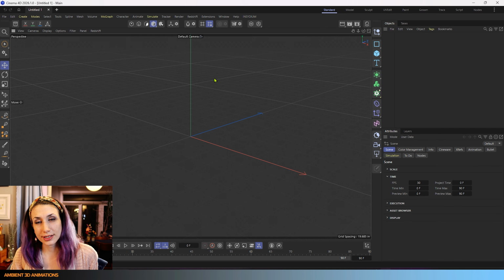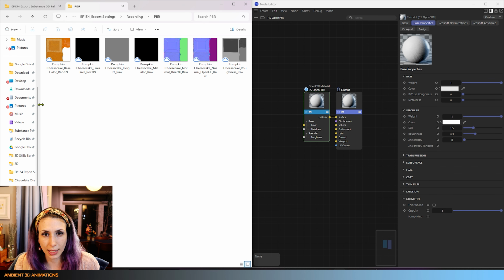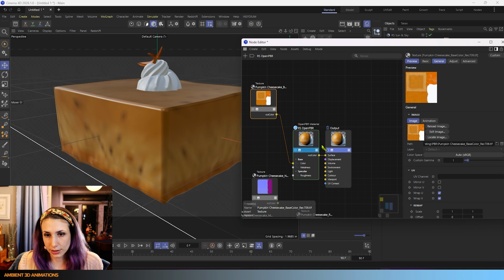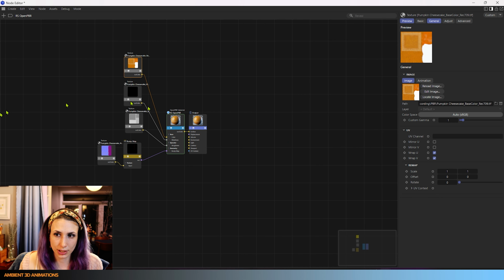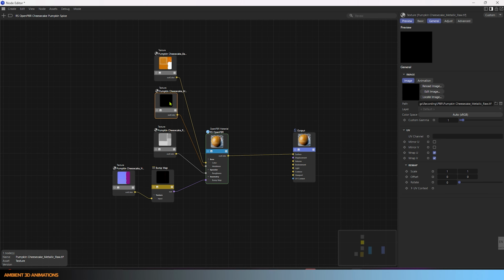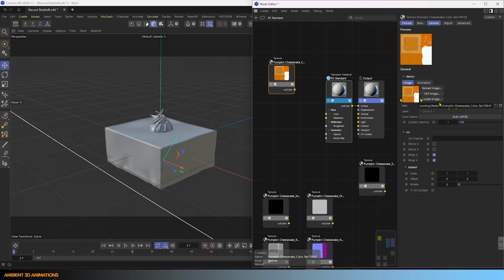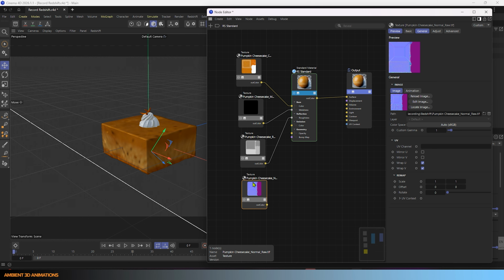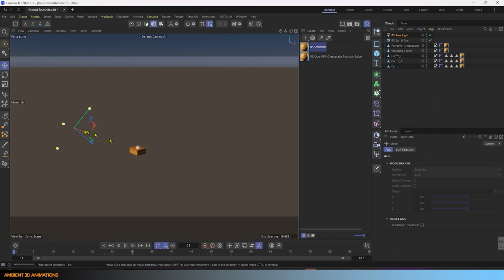Setup Substance 3D Painter Textures in Redshift | EP155.1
Today we are covering how to import your textures from Substance Painter into Redshift and set up the nodes for it. Check out these additional tutorials that build on this information and our Discord server below!